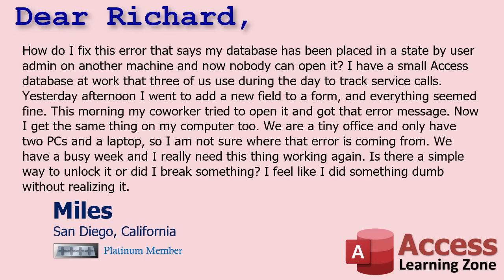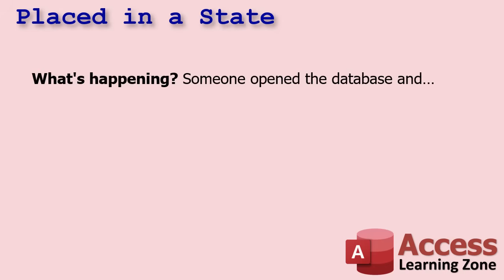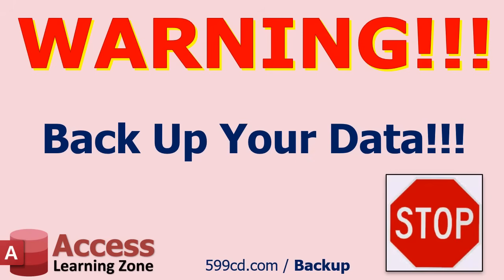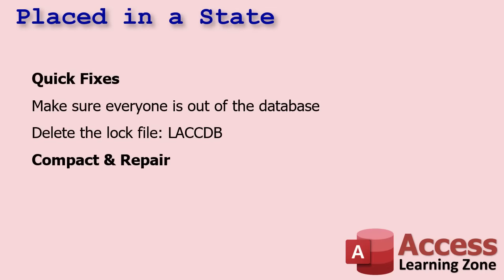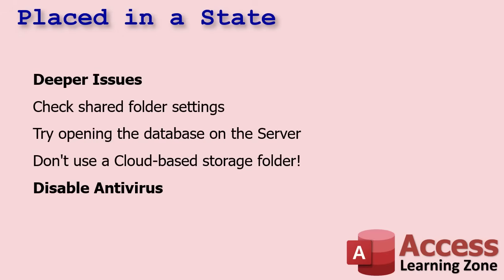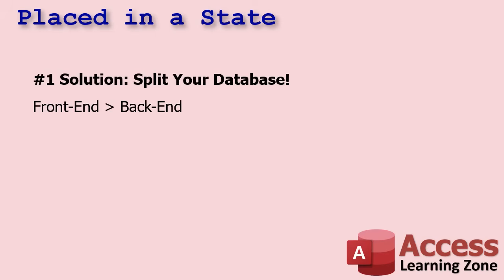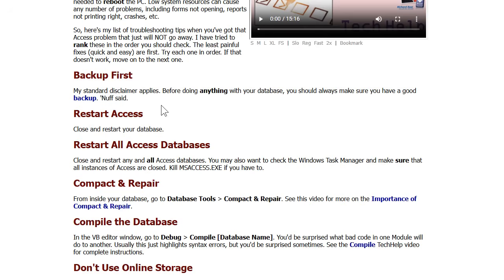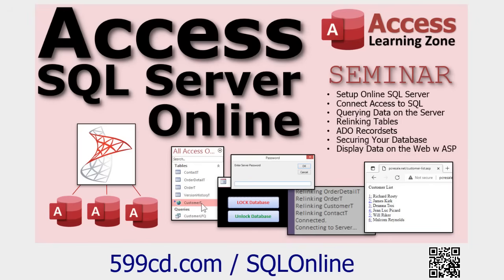How To Fix The Database Has Been Placed In A State by User Admin Error In Microsoft Access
In this video, we will talk about the "Placed in a State" error in Microsoft Access, what causes it, and step-by-step instructions for how to resolve it. We will cover common scenarios that trigger this message, such as multiple users sharing the same front end file, lock files left behind after crashes, issues with network or permissions, and more. You will learn how to safely remove lock files, compact and repair your database, avoid common sharing mistakes, and follow best practices like splitting your database to prevent the problem in the future.

Miles from San Diego, California (a Platinum Member) asks: How do I fix this error that says my database has been placed in a state by user admin on another machine and now nobody can open it? I have a small Access database at work that three of us use during the day to track service calls. Yesterday afternoon I went to add a new field to a form, and everything seemed fine. This morning my coworker tried to open it and got that error message. Now I get the same thing on my computer too. We are a tiny office and only have two PCs and a laptop, so I am not sure where that error is coming from. We have a busy week and I really need this thing working again. Is there a simple way to unlock it or did I break something? I feel like I did something dumb without realizing it.